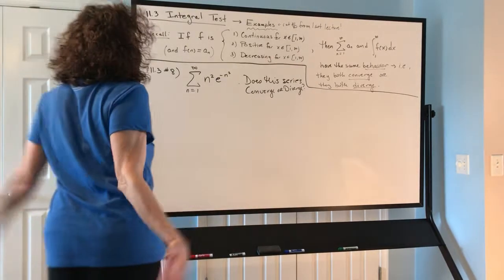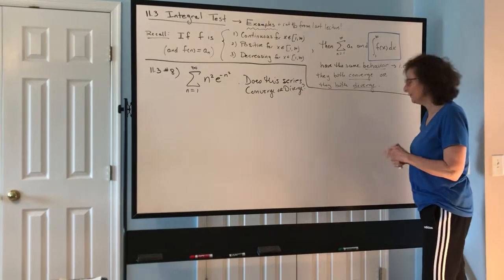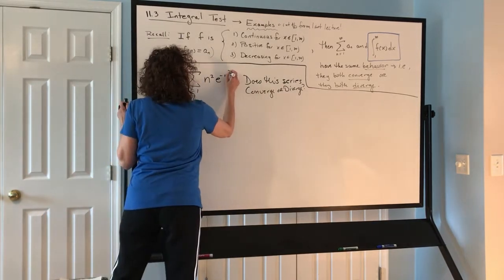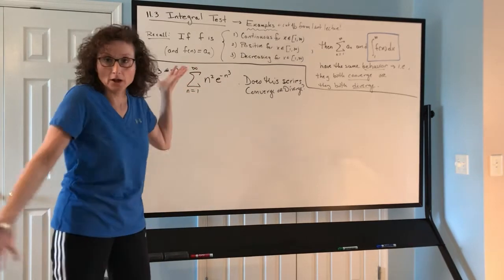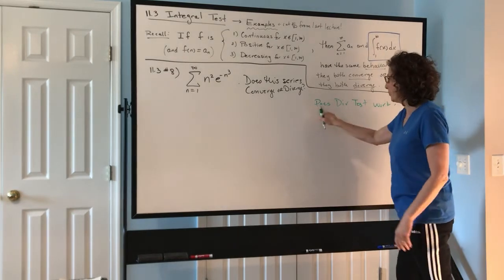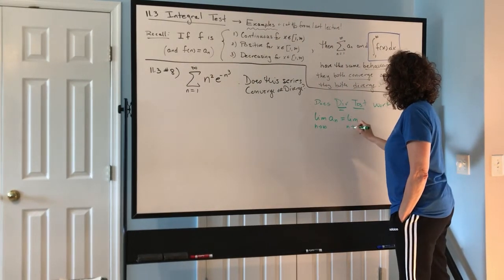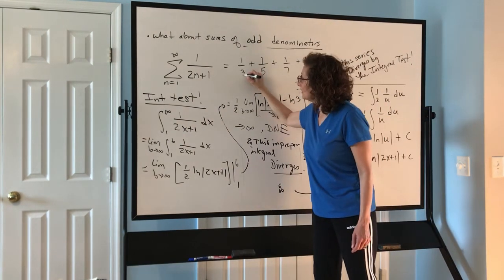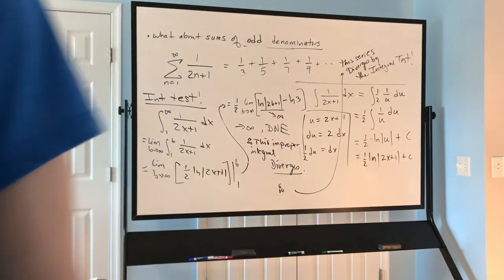Section 11.3 Series Lecture 2